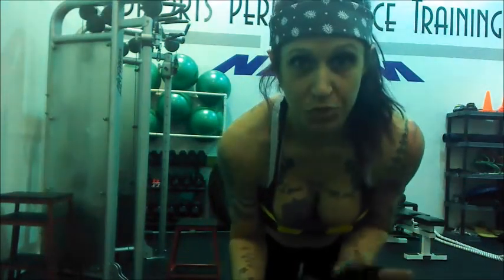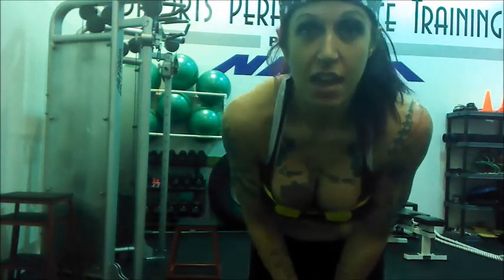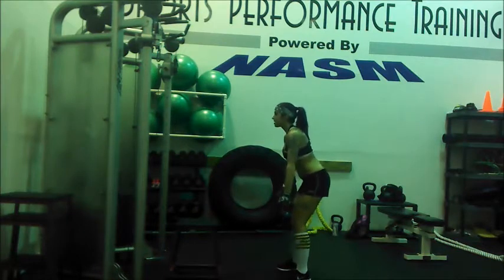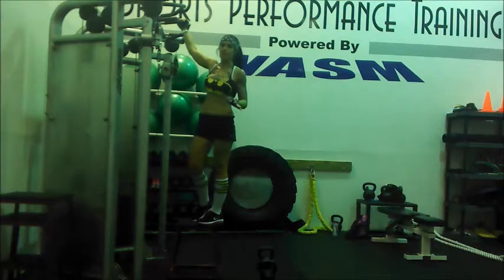Superhero Challenge #1: Batman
This is the first installment in my Superhero Mini Challenge series. This challenge incorporates a move I am sure Batman himself would do to help with his explosive leg power and back strength. I accepted the challenge myself- let's just say I need to work on my speed.